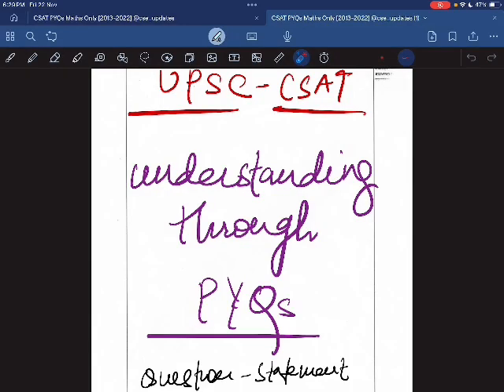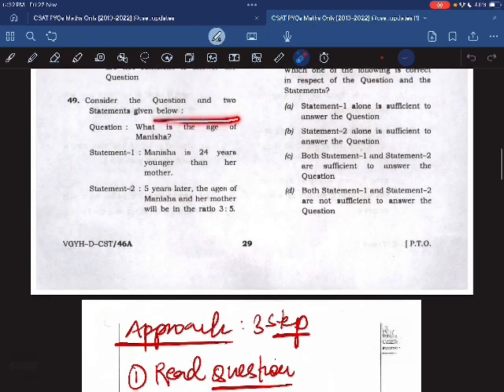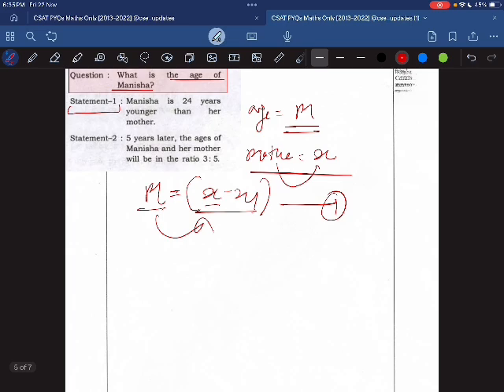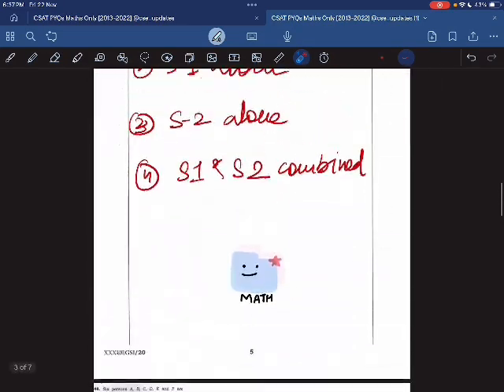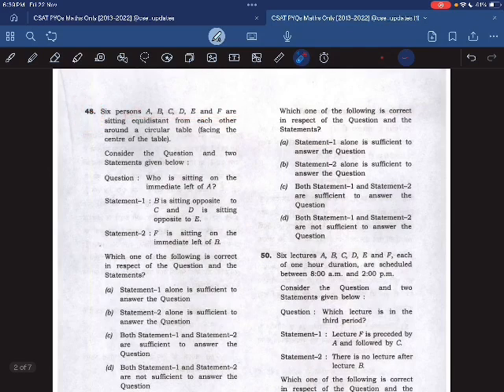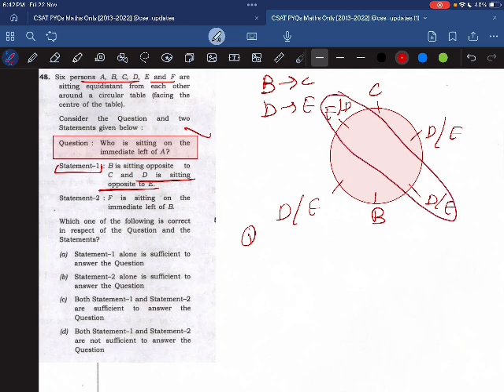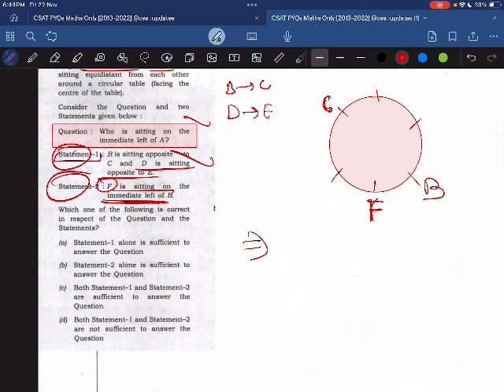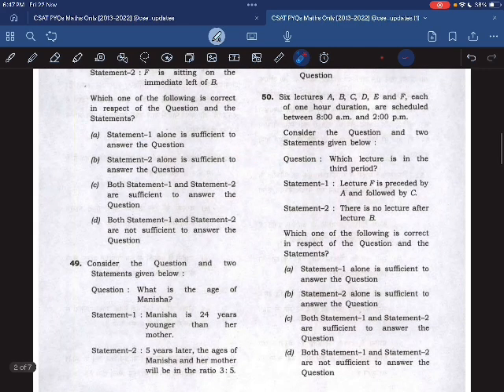UPSC CSAT | UNDERSTAND THROUGH PYQs | How to solve statement type questions.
UPSC PRELIMS CSAT 2025